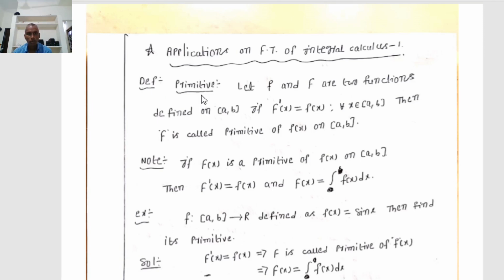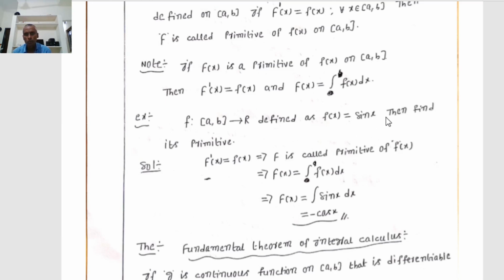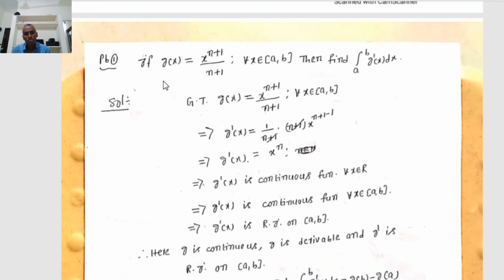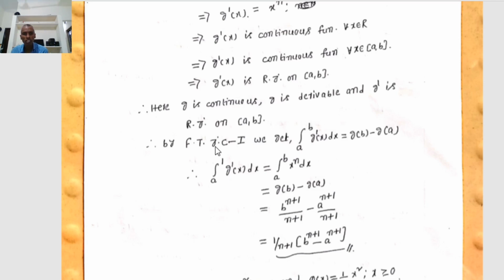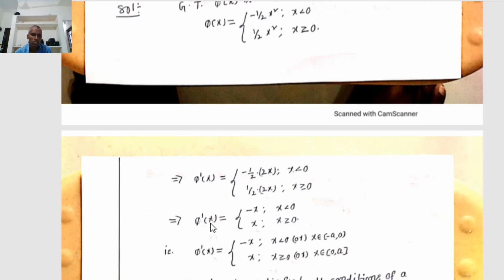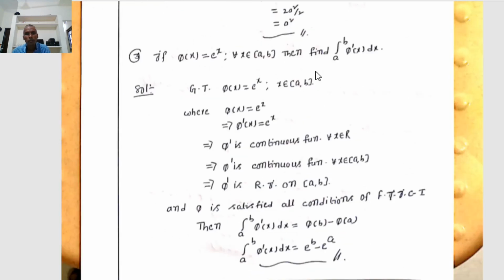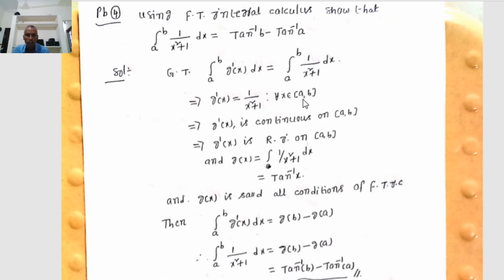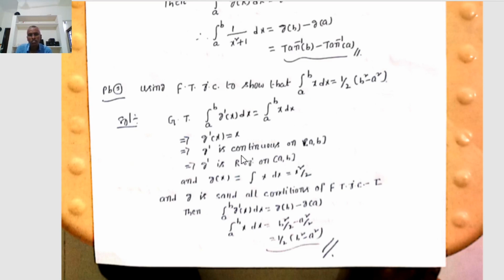Applications on Fundamental theorem of integral calculus